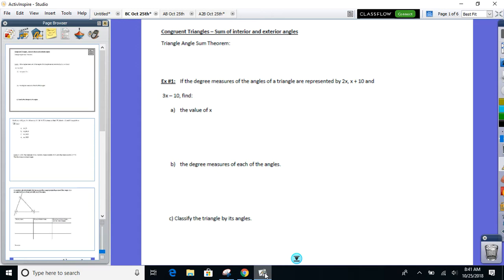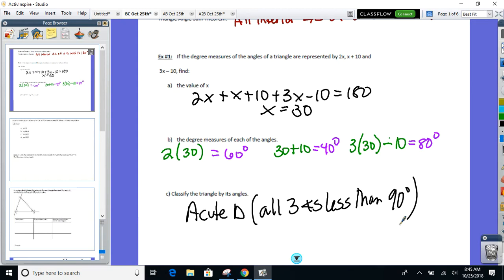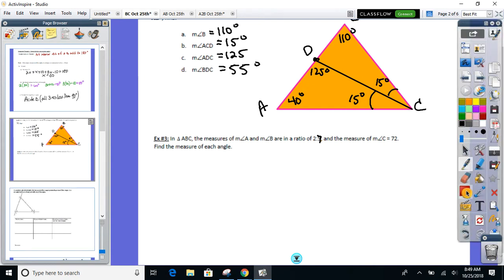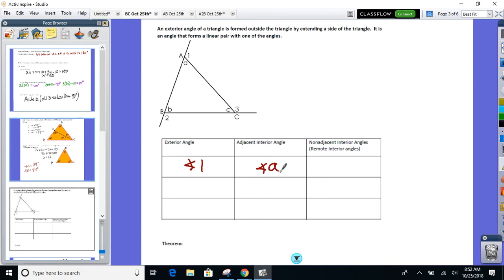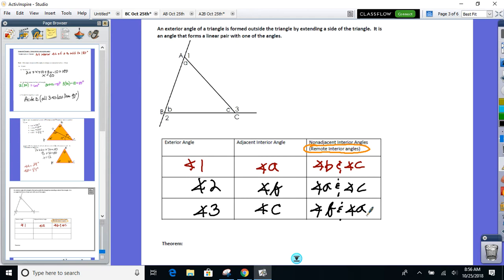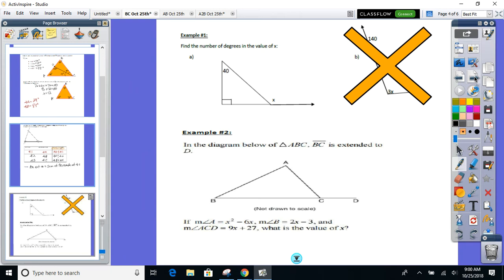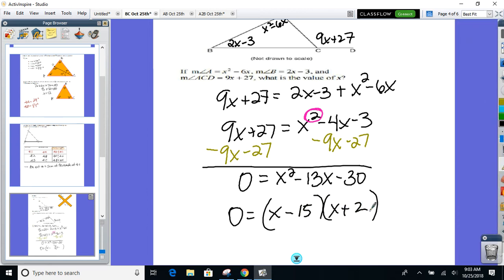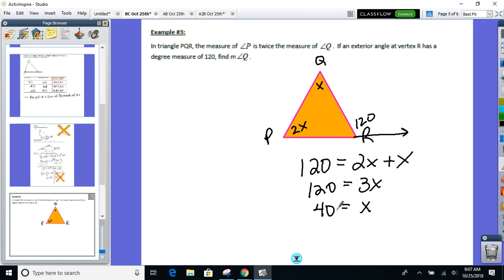Geometry AB & BC Oct 25th - Unit 4 - Interior Angles of Triangles